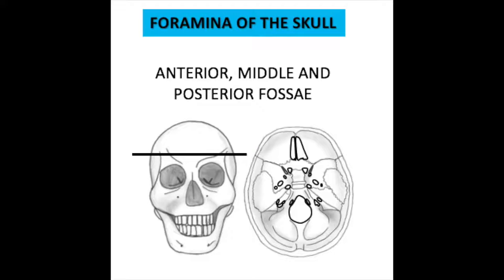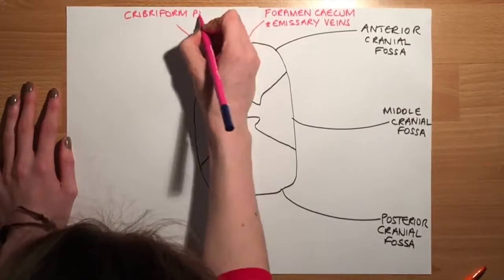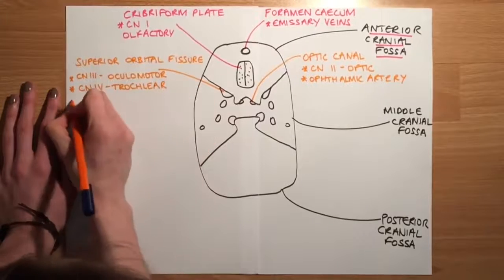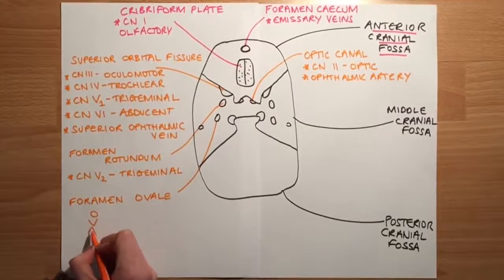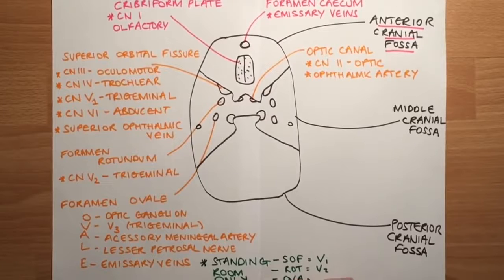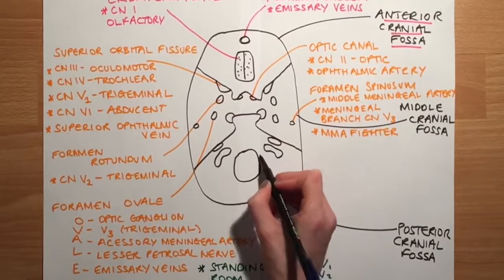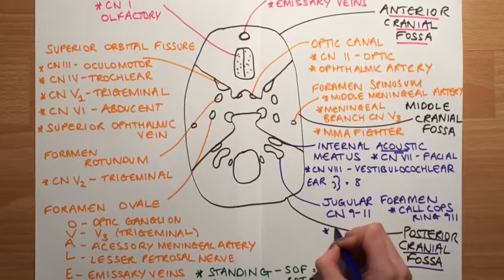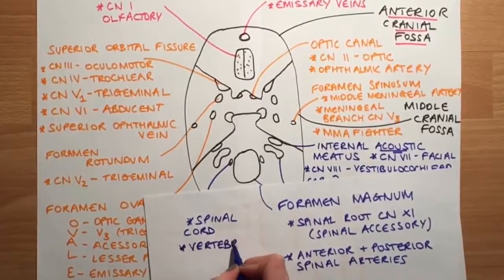FORAMINA OF THE SKULL